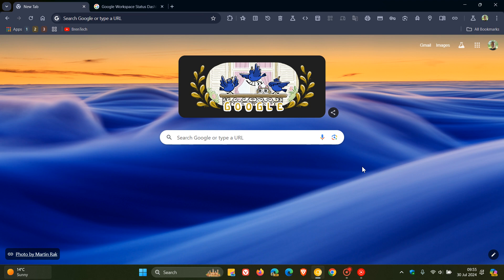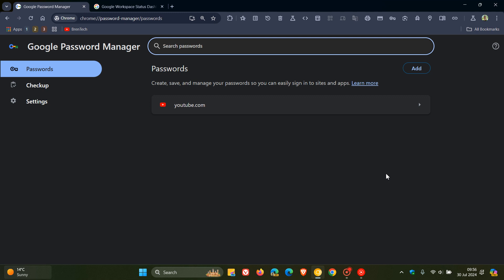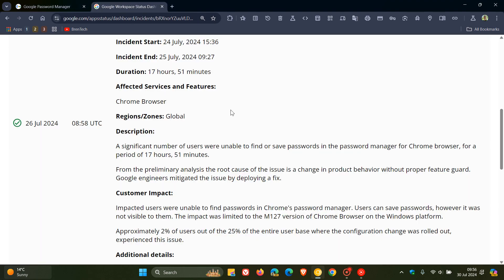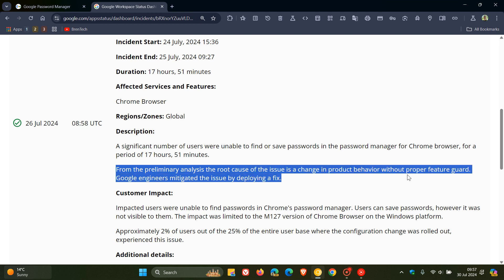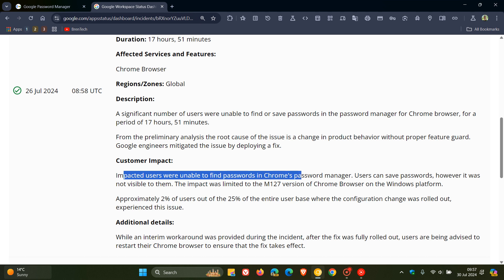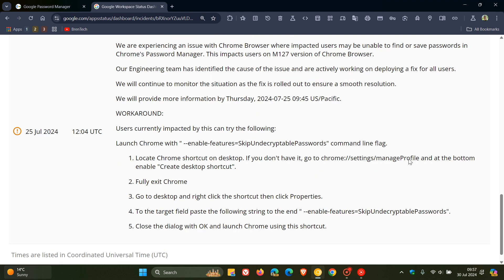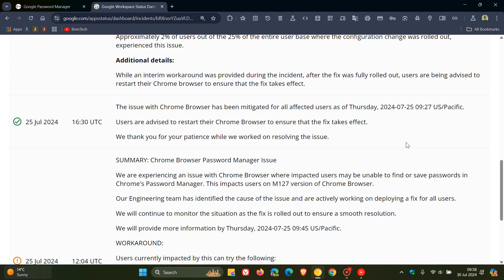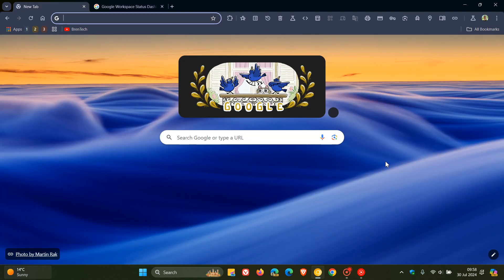Google Chrome 127 Caused Passwords to Disappear For 15 Million Windows Users!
According to Google, users were unable to find or save passwords in the password manager for Chrome browser, for a period of 17 hours, 51 minutes. The issue has since been fixed.